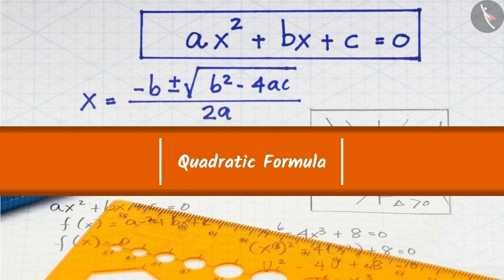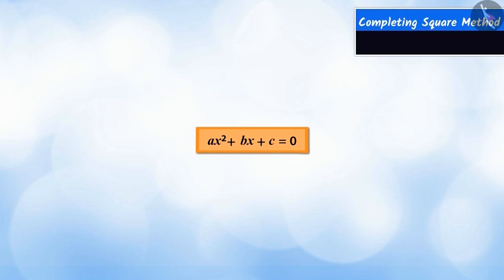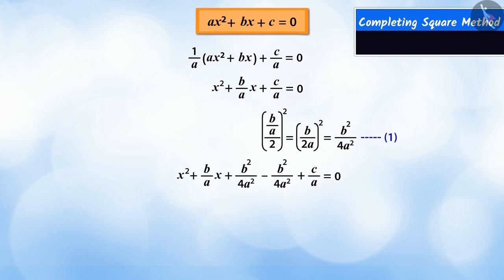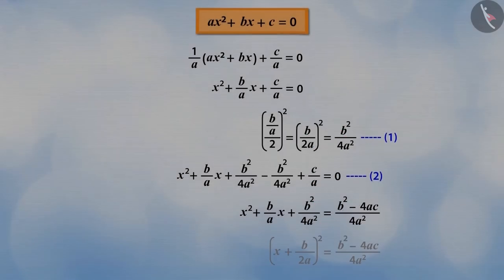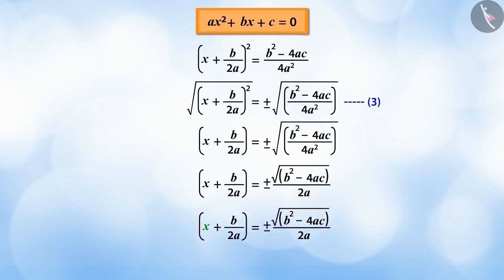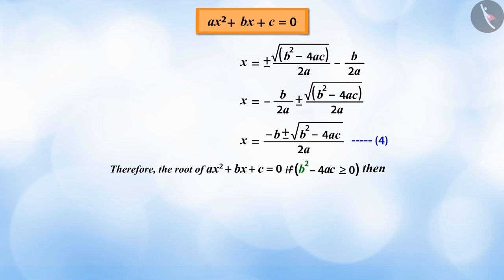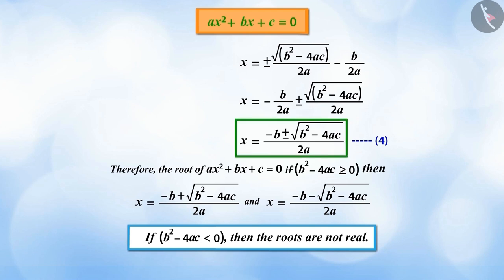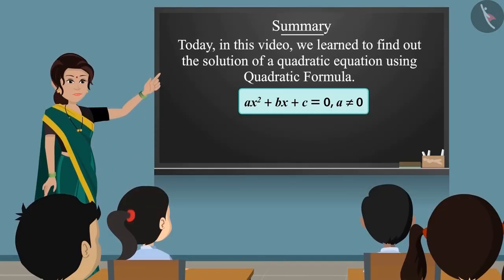Quadratic Formula | Part 1/3 | English | Class 10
Quadratic Formula | Part 1/3 | English | Class 10 | NCERT

Quadratic Formula | Quadratic Equations | Grade 10 | NCERT | Quadratic equations (4)

Welcome to part 1 of Quadratic Formula. In this video, we will discuss the concept of Quadratic Formula.